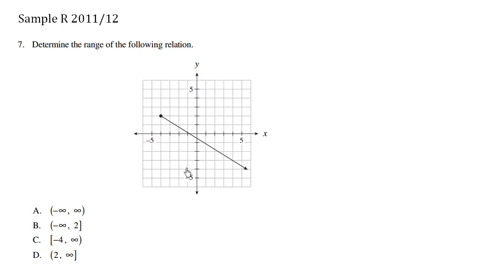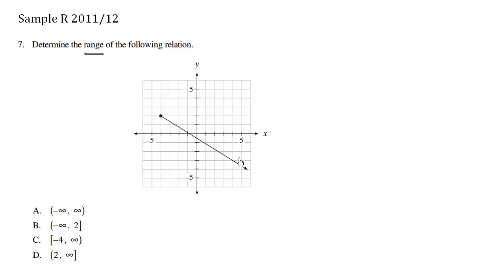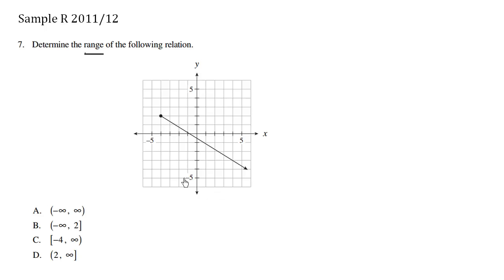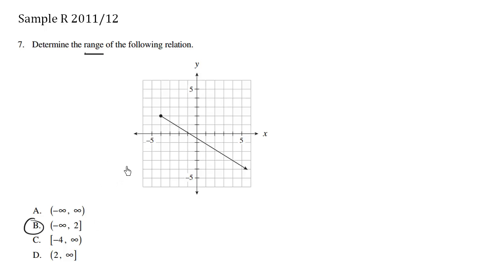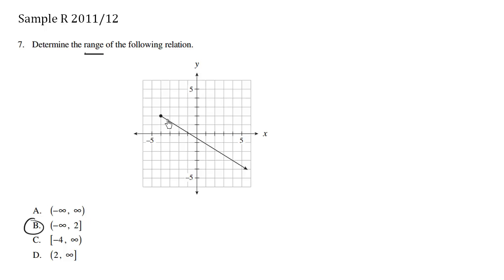Math 10 Provincial Exam Sample R Question 7